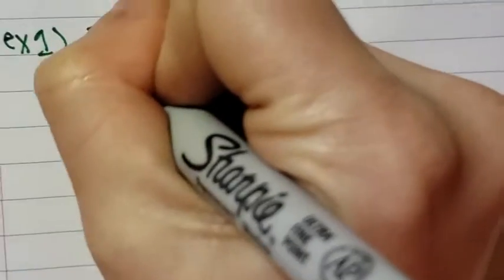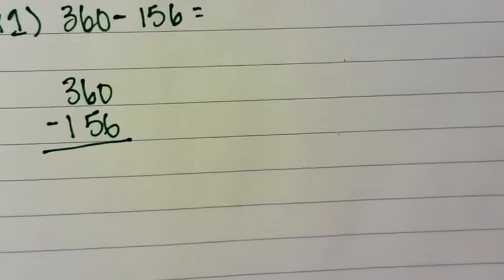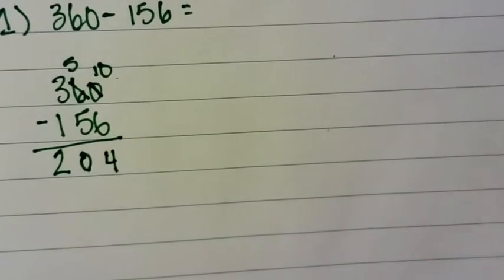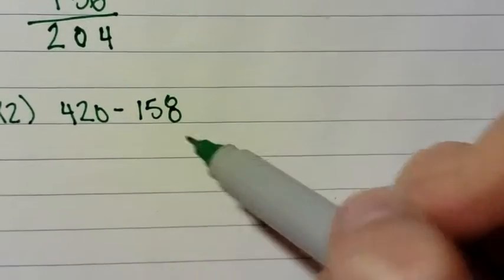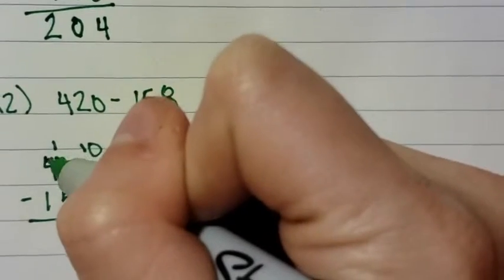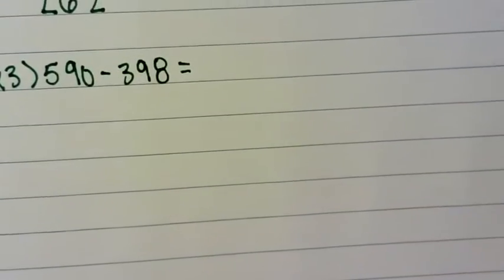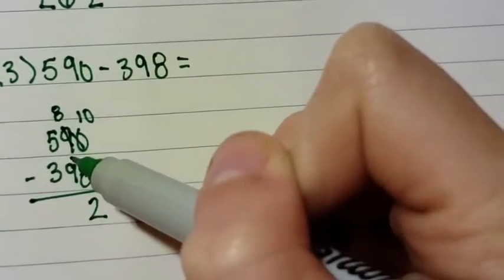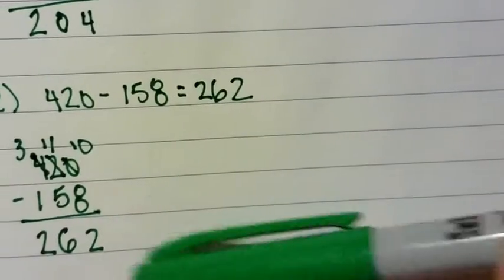Traditional Method Subtraction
This is the Traditional Method of subtraction, this is the method that is mainly taught in schools.